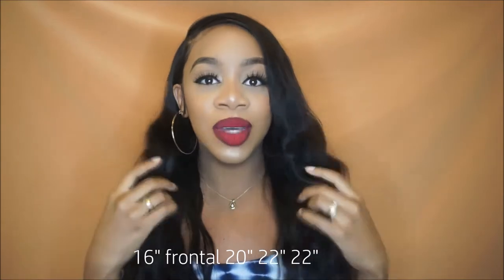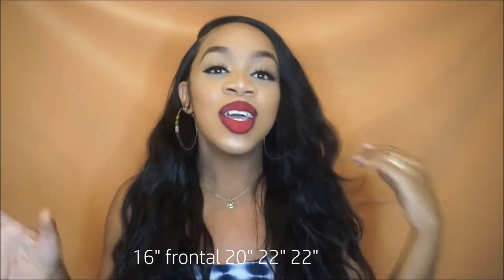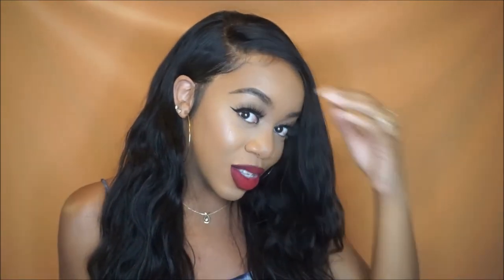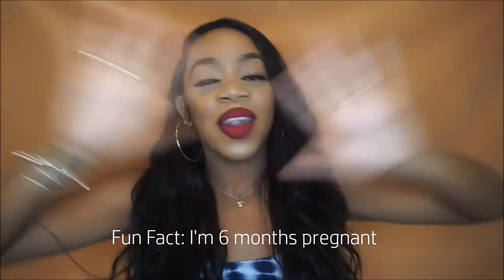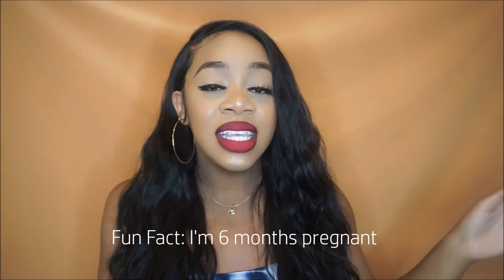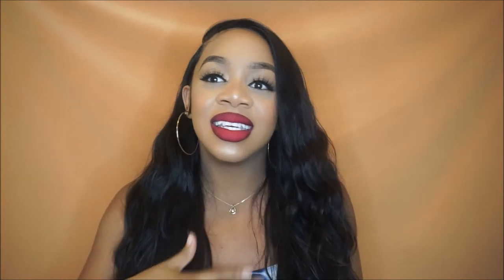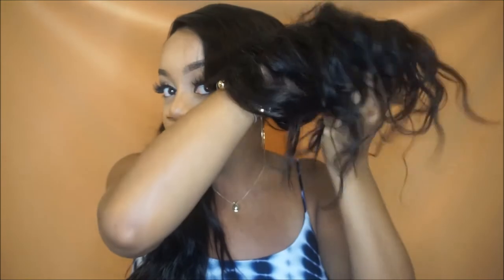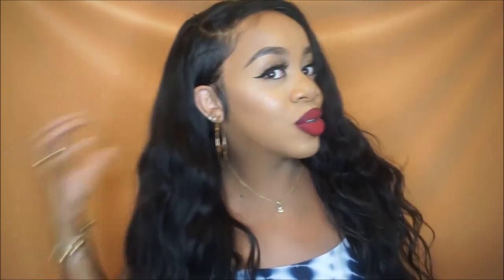AMAZING AMAZON HAIR + FRONTAL ! | YIROO HAIR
iG Missashhleigh
SnapChat Missashhleigh